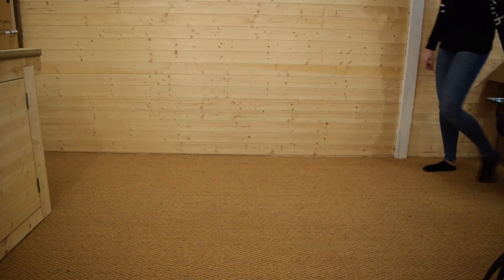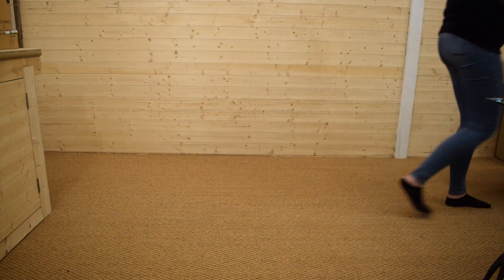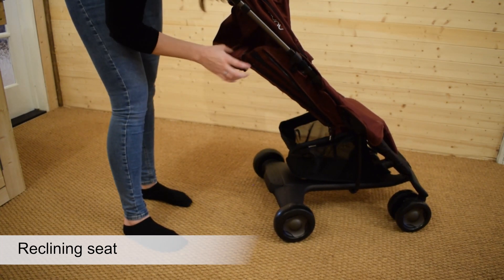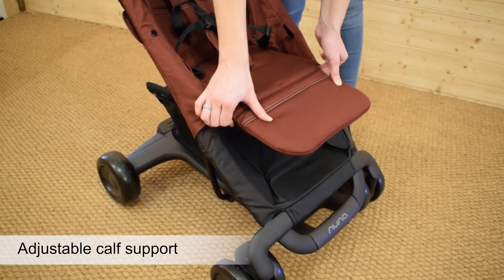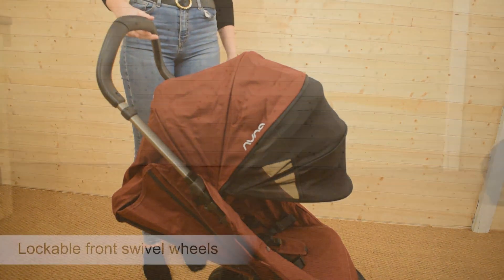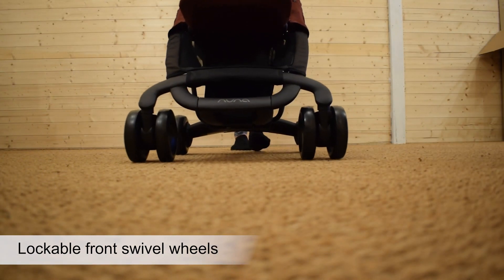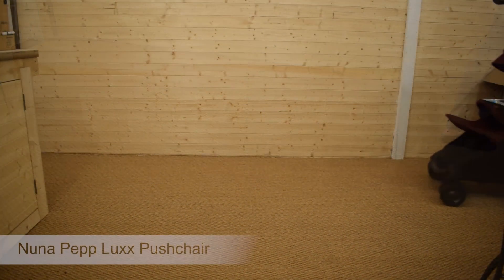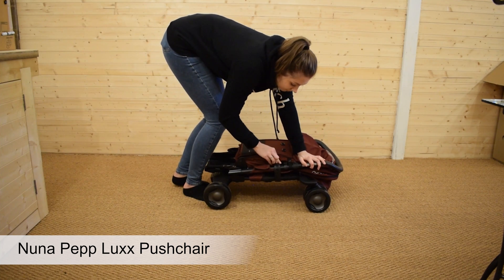Nuna Pepp Luxx Review | BuggyPramReviews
Designed to suit the needs of today’s modern family, the Nuna Pepp Luxx is an easy to fold, simple to use, lightweight single pushchair. This pushchair is fantastic for parents who are on the move. It's also perfect for anyone who regularly has to move through the hustle and bustle of busy pavements with a little baby. With soft fabrics and a compact fold, the Pepp Luxx is the perfect addition to any family wanting full protection in a smaller bundle.